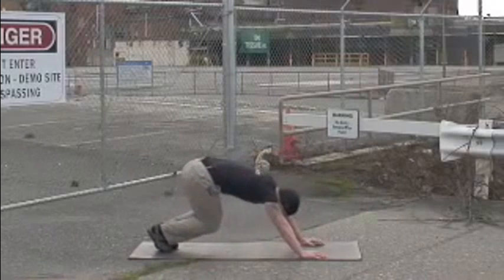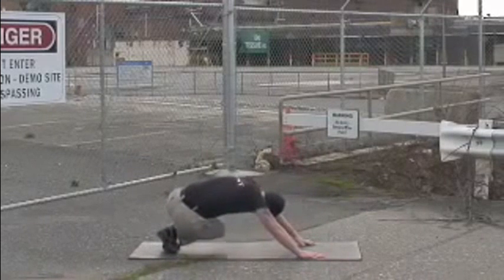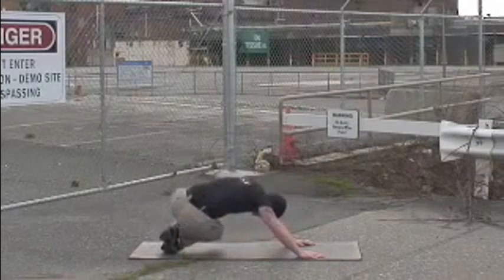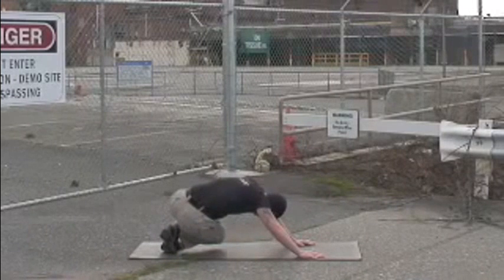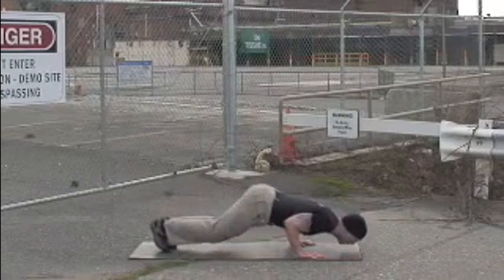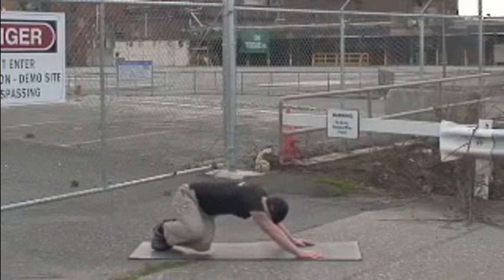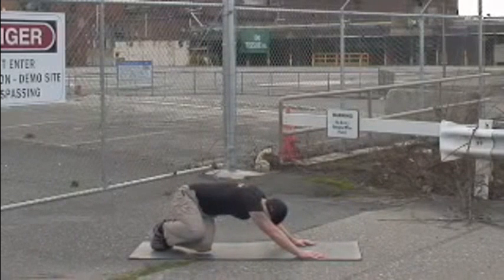Body Weight Exercises | Special Forces Exercise 2 | Swinging Plank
Tacfit Commando will build muscle, burn fat, build speed and agility, and crush your core for some shredded abs.  Don't believe me?  Just watch the video again.  This is just a freebie.  You'll want the ENTIRE tacfit course.

bodyweight exercise programs
bodyweight training program
body weight workout programs
body weight exercise programs
tacfit commando
tacfit commando review
tacfit
tacfit review
tacfit reviews
bodyweight training
navy seal training program
navy seals workout program
military workout programs
navy seals training